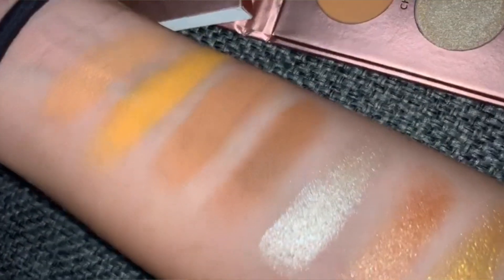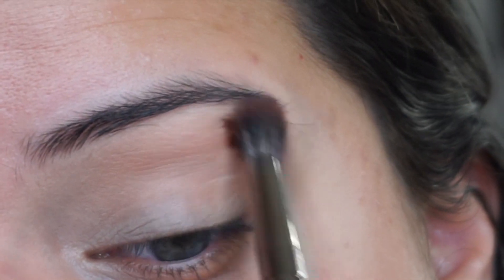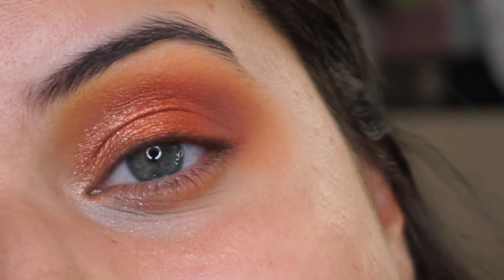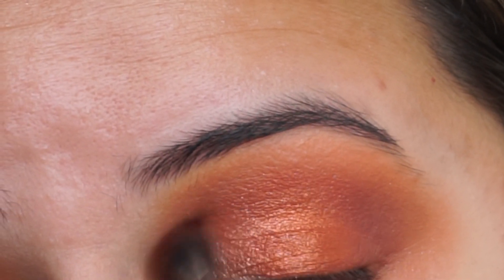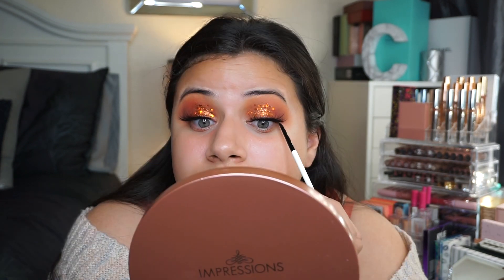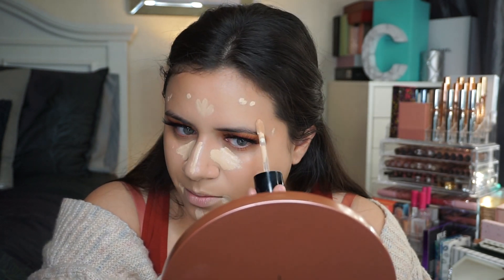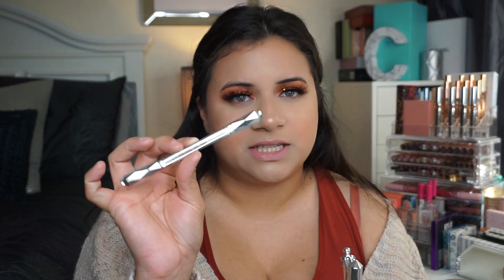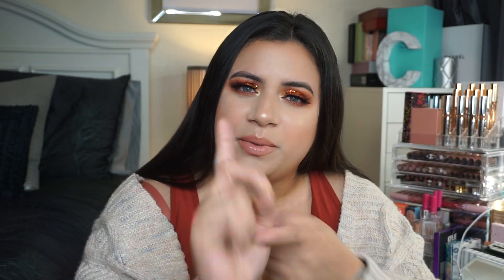Pumpkin Spice Fall Makeup Tutorial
Hi Guys! Thanks, so much for watching! Finally, a makeup tutorial! Guys, for me, makeup tutorials are where I found a huge love for YouTube & where it grew my makeup passion even more! I really hope you enjoy this tutorial & continue to enjoy them as I progress while learning & growing with each tutorial! Love you guys & thanks so much for all of your love & support!!! xoxo - Crystal 😘💕💜

🤗 Payment plan is now available!!!

MAKEUP PRODUCT DETAILS: “@” signifies Instagram handles for each brand.
@benefitcosmetics • Goof Proof in shade 6 • High Brow • Ready, Set, Brow! BENEFITBROWS • Hoola Bronzer BENEFITCLUBPINK 🍁
@confiancecosmetics • Sweet & Sultry Palette “Canela, 7, Spice, Warmth, Rust, Muse, “• Lashes “Miami” • Lip Gloss “Ritzy “(as topper) • Lose Highlighter “Treasure “@gabriieellaaa 🧡
@sashasvanity Glitter “Pumpkin Eater” @beautybyleo 🍁
@stilazzi • Bahamas Blush Palette “Rum Punch, Tropic” • Lip Matte “Sending Nudes “• Borderline Intense Gel Liner “Jet” (used to tightline) (Code “CRYSTAL” 💸)
@toofaced • Hangover Primer • Born This Way Foundation “Warm Nude” • Born This Way Multi-Use Sculpting Concealer “Almond” • Born This Way Ethereal Setting Powder “Translucent” • Better Than Sex Mascara @jerrodblandino @ultabeauty 🍁
@glossier Color Slide Liners “Jumbo, Disaster Class “@glossierplay @ipsy 🧡
@morphebrushes • Continuous Setting Mist • Lip Liner “Coffee & Kissy “@linda_morphe 🍁
@itcosmetics Bye Bye Breakout Full-Coverage Treatment Concealer “Light” 🧡
@houseoflashes Lash Adhesive @sephora 🧡
@itaybeauty Sparkle Bond 🍁
• Beauty Sponge @ecotools 🧡
• Brushes/Tools @stilazzi @morphebrushes @timelosangeles @luxiebeauty @bhcosmetics @sephora @anastasiabeverlyhills 🍁

** Real Her Makeup Use Code “Crystal15”
(are you a makeup artist or beauty influencer?

*MUSIC USED*
Some links in this description may be affiliate links & I may be compensated on some purchases using these links or using a coupon code I have in the description or mention in a video. Thank you for the love & support